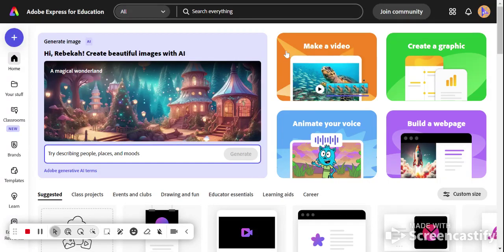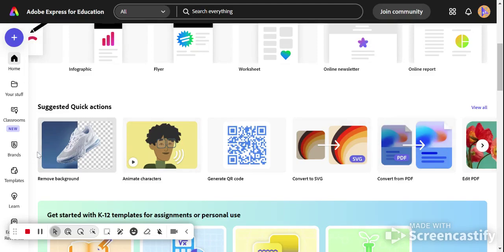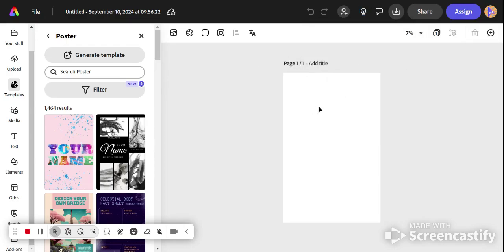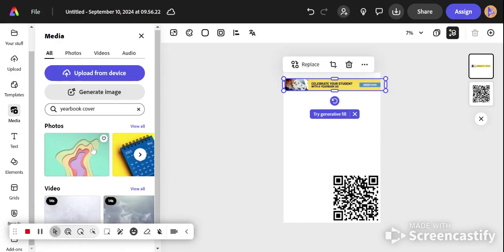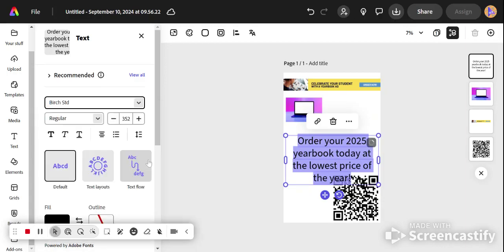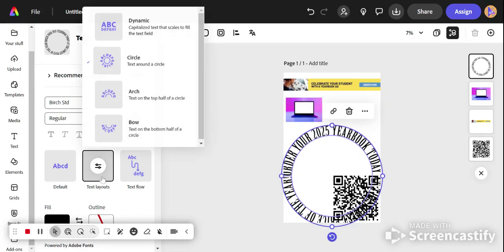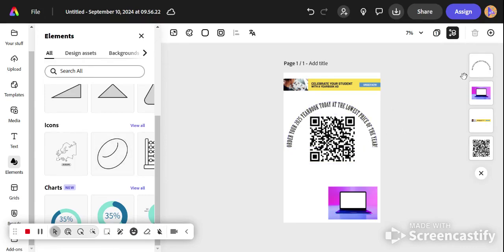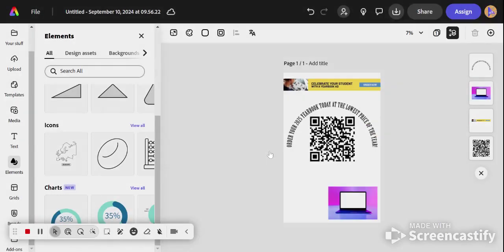Adobe Express for Educators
Foundations Class assignment for Dr. Alaniz